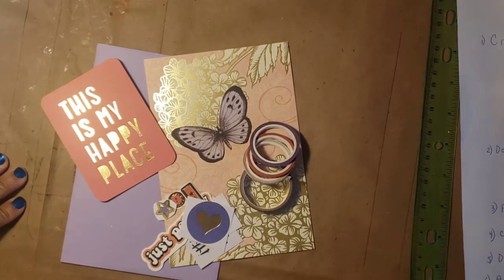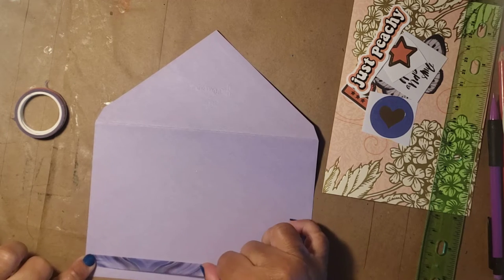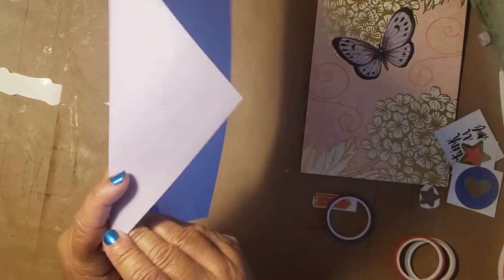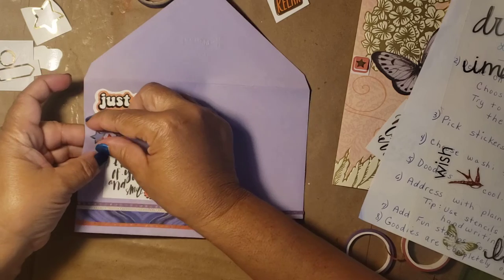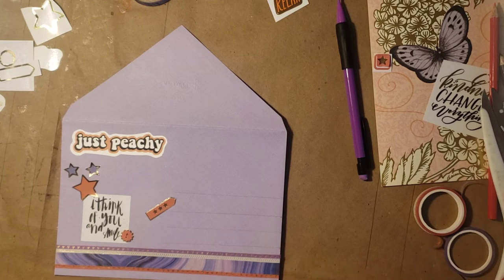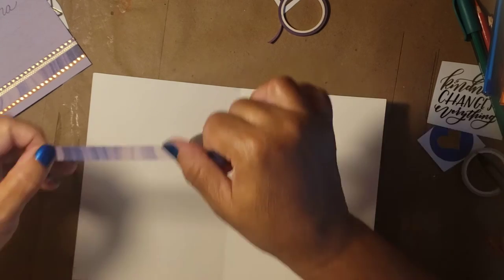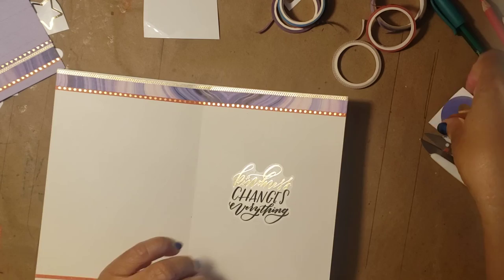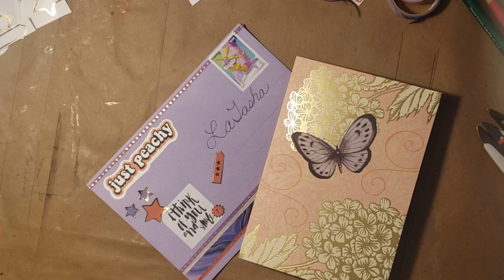Decorate Happy Mail Envelope and Card With Me: Episode 2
Decorate Happy Mail with me and learn the step-by-step method to make your mail POP. Great for beginners and mail artist alike.

Skinny Gold Foil Washi Tape Set:

PaperMate InkJoy Color Pens

Alphabet Stencils (12 pack) to make lettering quick and easy:

Super Attractor: Methods for Manifesting A Life Beyond Your Wildest Dreams: